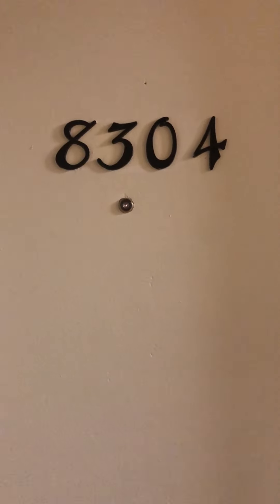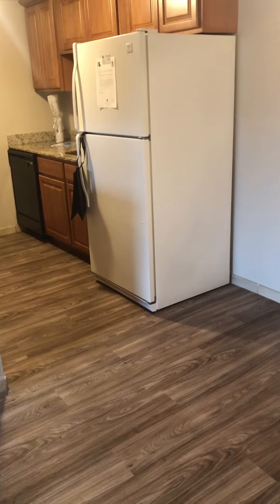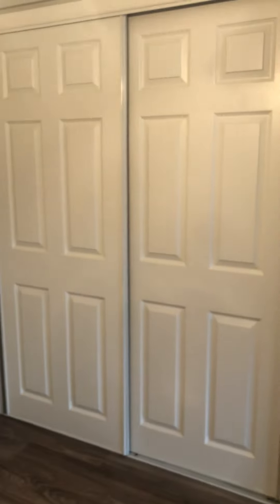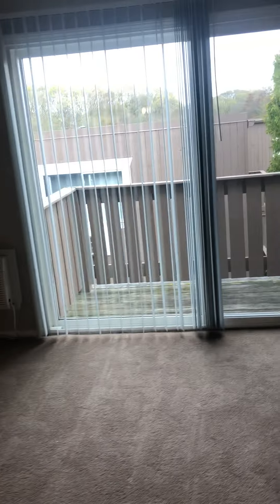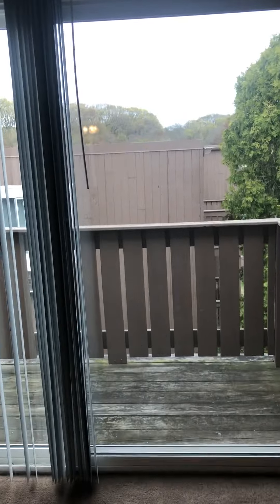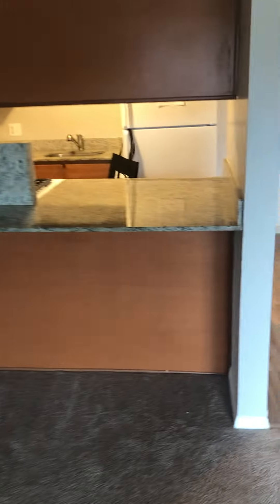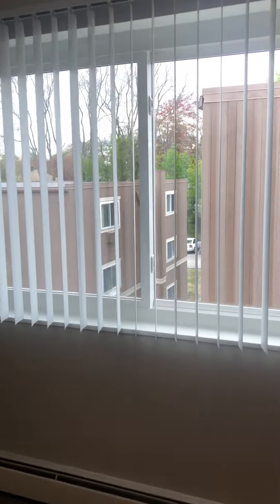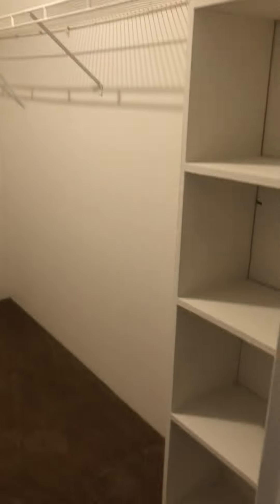Laurel 8-304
1 Bed 1Bath
3rd Floor
Private Balcony
$1,710/mo. Heat, H/W, Cooking Gas Included
$25/mo. Community Fee